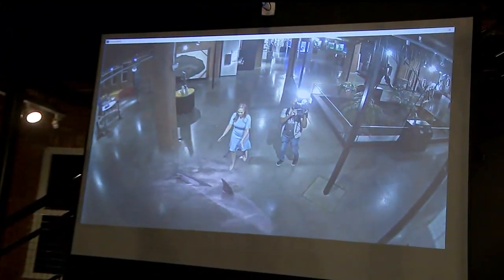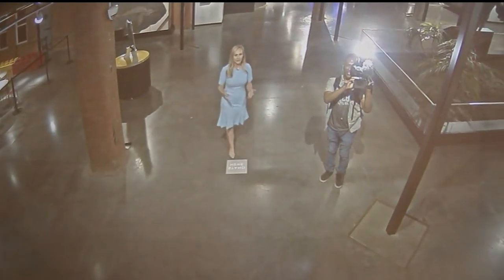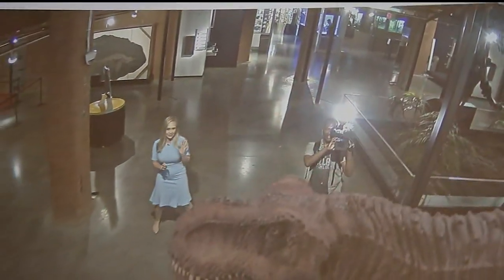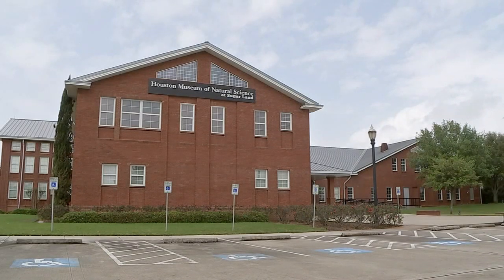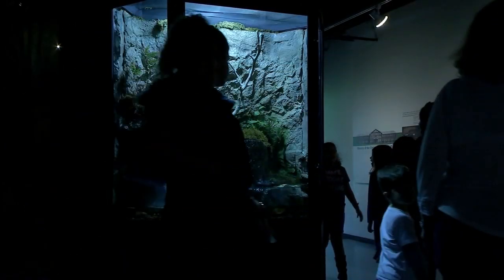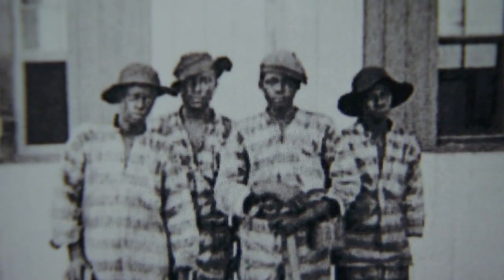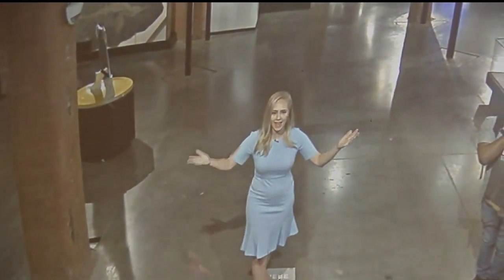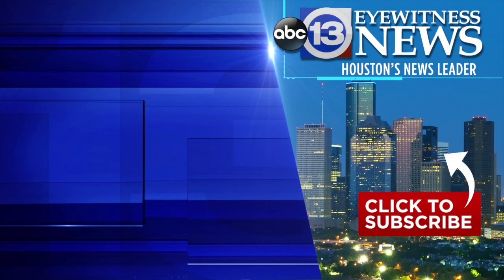Get close to dinosaurs and natural science in Sugar Land | HTX+ Sugar Land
The Houston Museum of Natural Science in Sugar Land brings dinosaurs to life, slimy frogs out of hiding, and changes the storyline for the fourth oldest building in town.

While you may have been to the HMNS in downtown Houston, the Sugar Land location gives families the luxury of the museum without ever leaving their neighborhood.

The museum hosts special events, children's labs, and plenty of hands-on exhibits, so kids really do get an opportunity to explore the world right here in Sugar Land.

Want to see more from the heart of your community? Check out your town's stories through ABC13's HTX+ Facebook